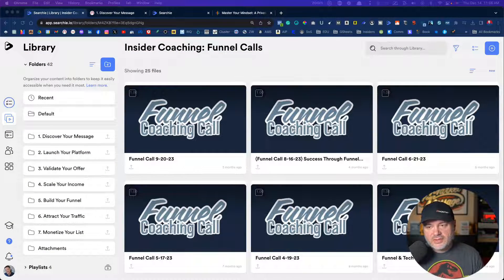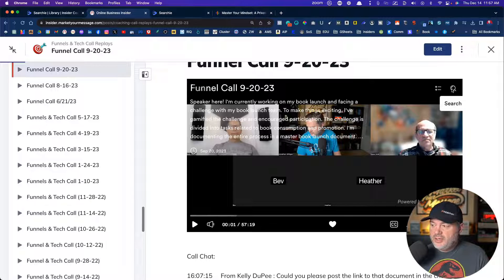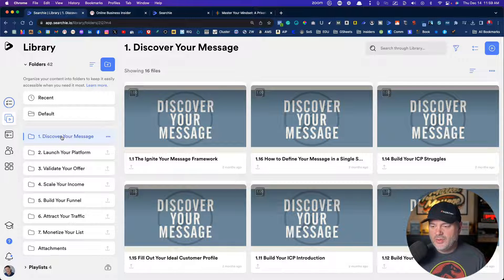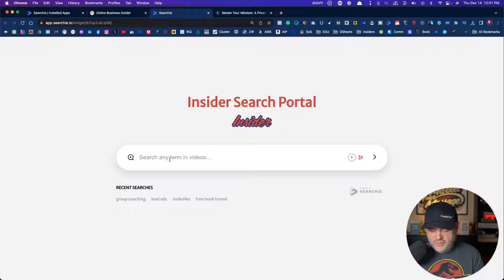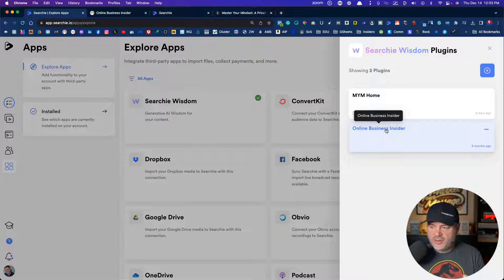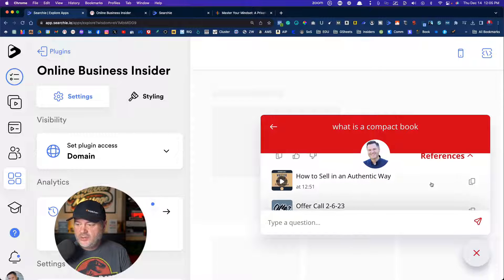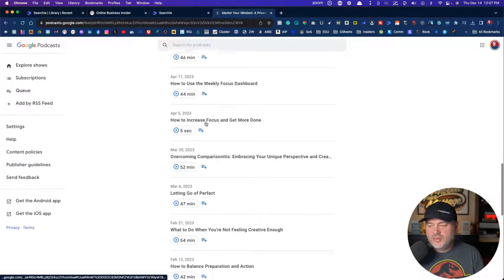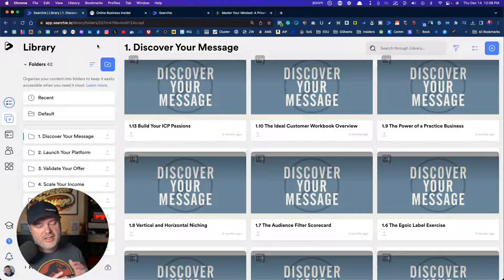Searchie Review (2024): Honest Feedback + How I Use It in My Business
In this Searchie Review, I''ll share with you how I'm using this tool in my membership and coaching business.

00:00 Introduction to Searchie
00:54 Making Your Coaching Calls Keyword Searchable
02:33 How Customers Can Keyword Search Your Videos
03:39 How Searchie Improves Your Course Videos
04:48 How Searchie Can Store Your Whole Body of Work
05:30 Creating Your Own Search Engine of Just Your Content
07:23 How Searchie Wisdom AI Works
09:31 How to Create Your Own Private Podcast for Your Clients

BONUS: Have you grabbed your FREE copy of my new book, Your Message Matters? Just go to:

What's Next? Whenever you're ready... here are 3 ways I can help you:

Step 1. Get the Book
Your Message Matters Book:

Step 2. Take the Challenge
Take the 14-Day Discover Your Message Challenge:

Step 3. Watch the Training Video
How to Start a Low-Tech Author or Coaching Business: